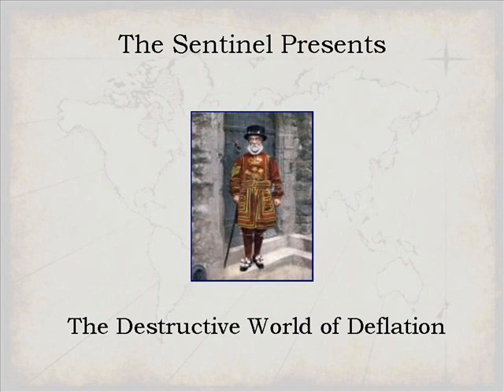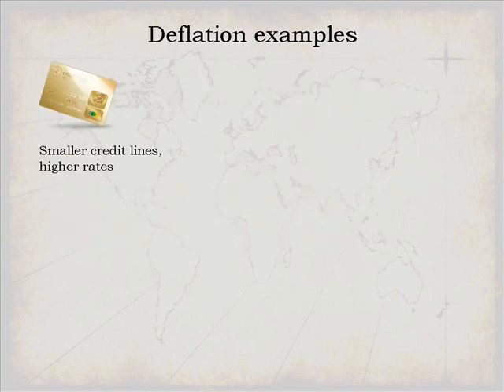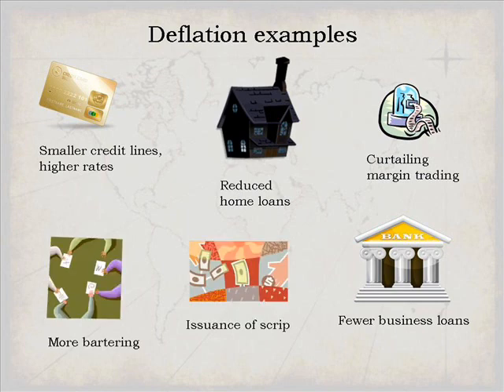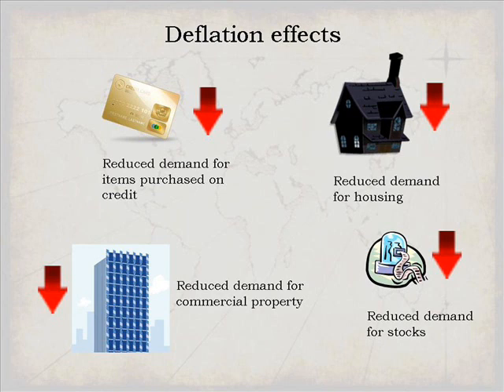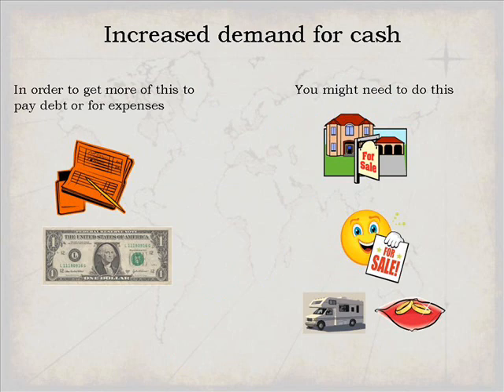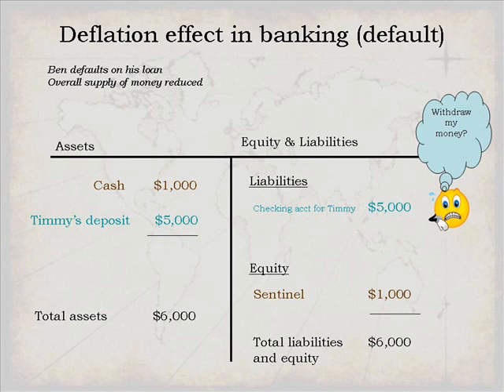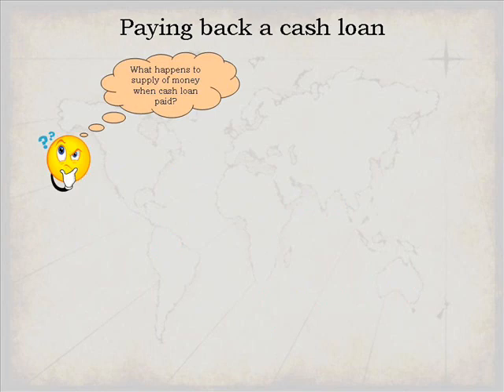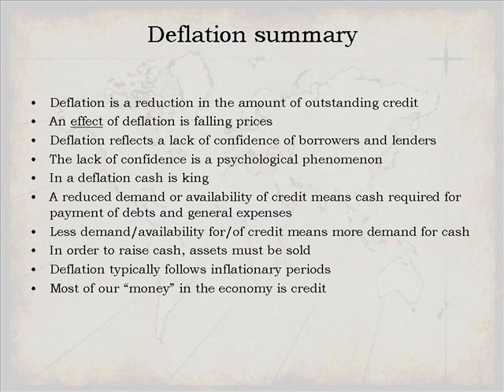Sentinel Deflation Video.wmv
Part III in the series on the topic of deflation.  An explanation of the little understood condition of deflation.  A presentation by The Sentinel purveyors of economic and financial information for the investing public.  Our flagship monthly publication is The Sentinel Economic and Financial Newsletter.